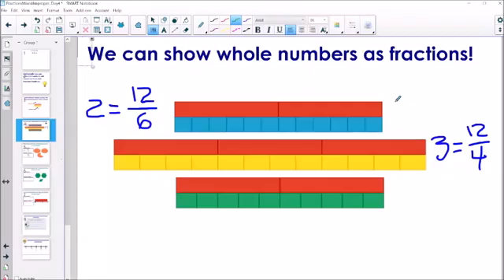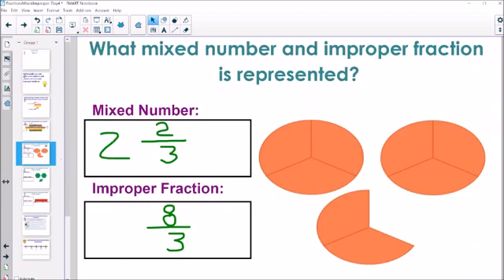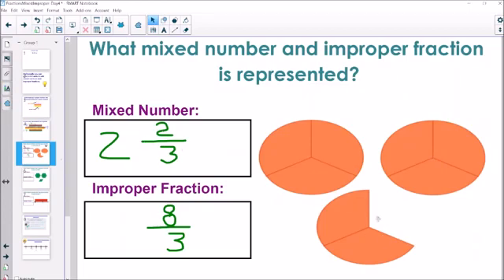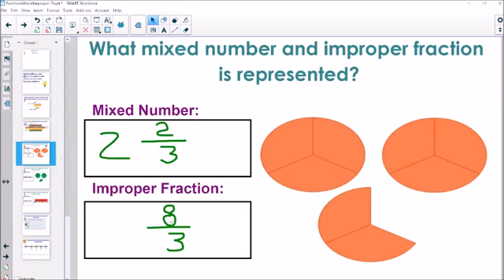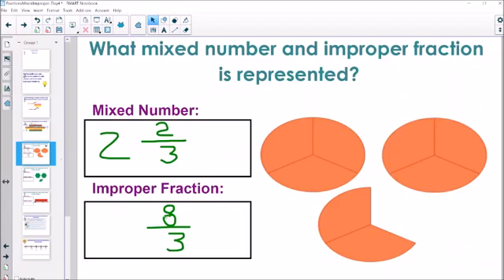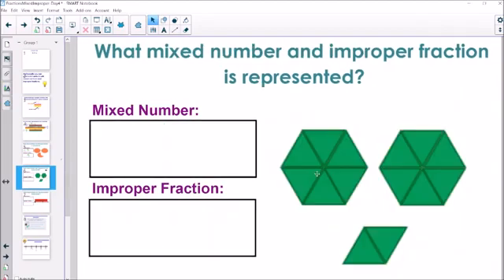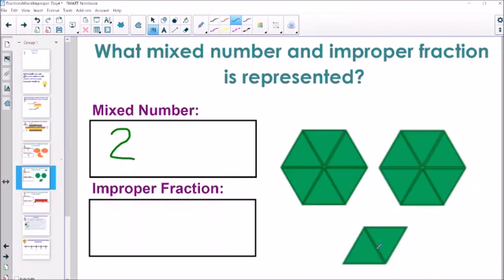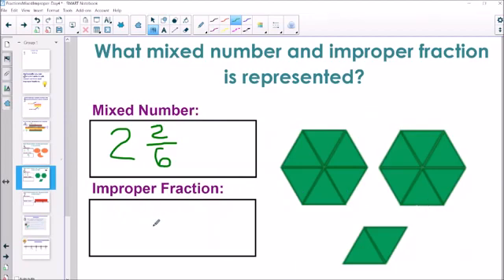UoS Mixed or Improper Review